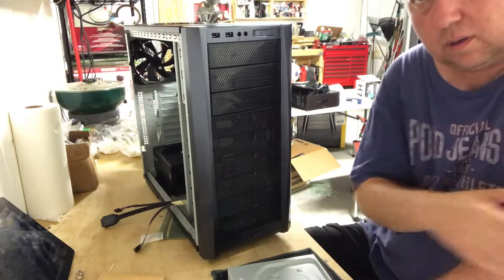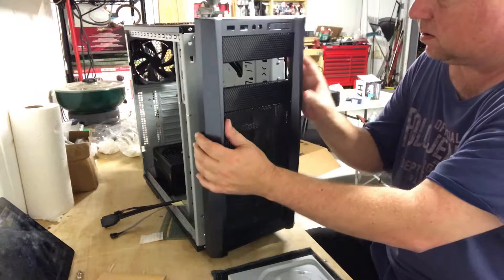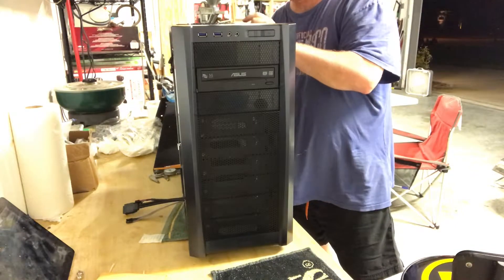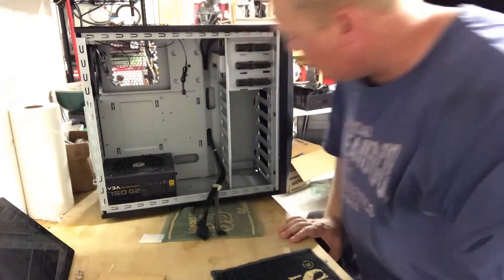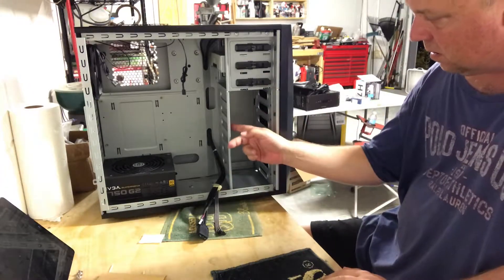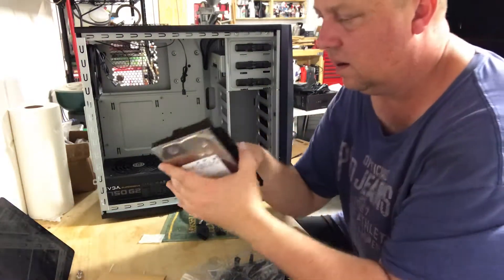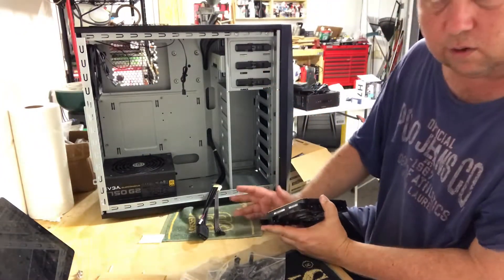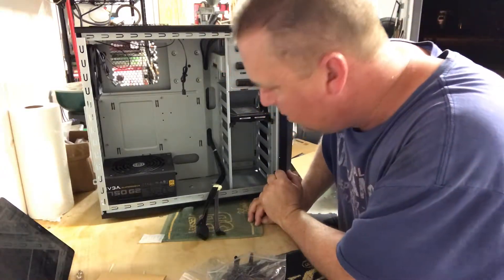DIY Computer Build - DVDRW and Harddrive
Follow-on to my DIY computer build series.  In this episode I talk about and install the DVD drive and harddrive.  Once again i spend several minutes trying to install screws to mount the DVD drive before realizing the case has built-in clips.  Keeping it real!

Asus 24x DVD-RW
Antec Three Hundred Two Gaming Case